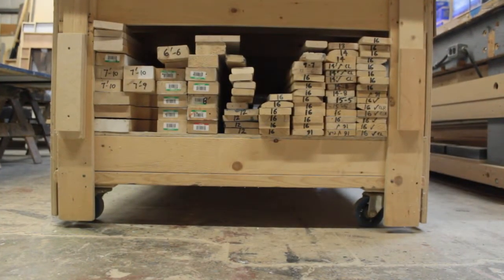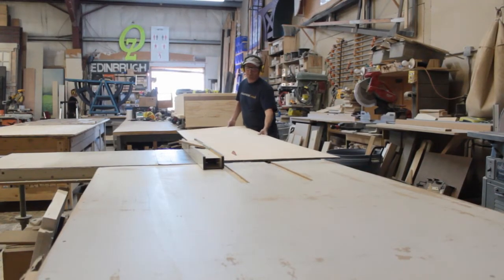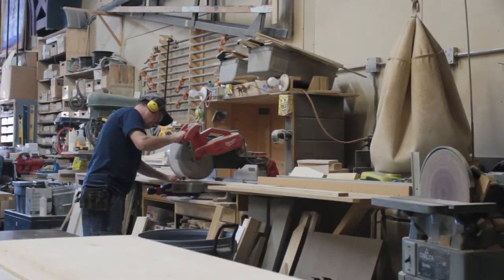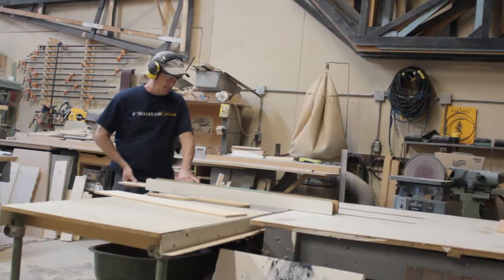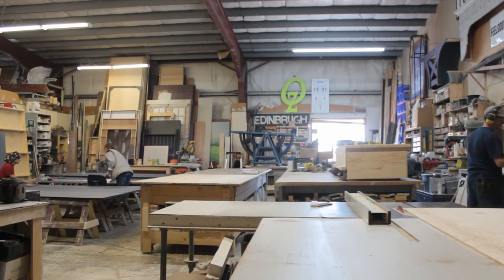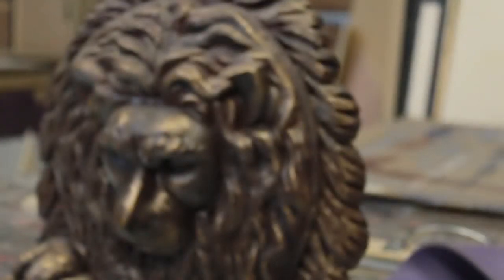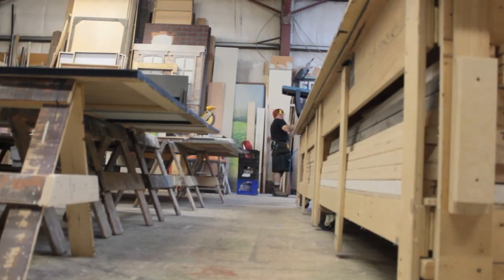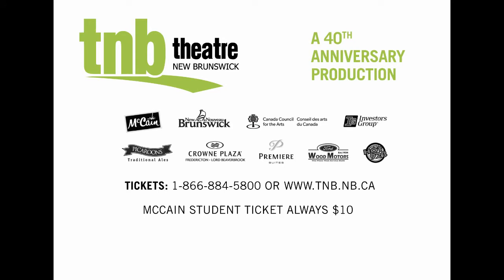TNB: Head Carpenter Jamie Atkinson Talks Production.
Frankenstein, The Man Who Became God
Written by Alden Nowlan & Walter Learning
Directed by Caleb Marshall
October 23-25, 2014 at The Fredericton Playhouse